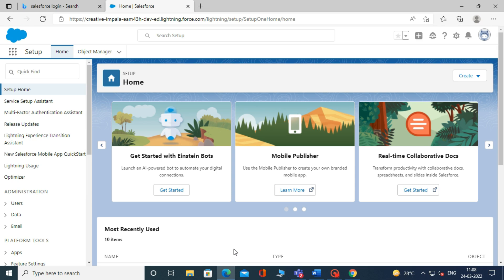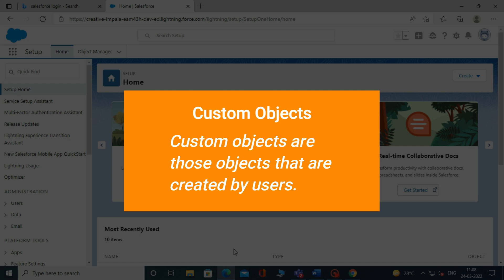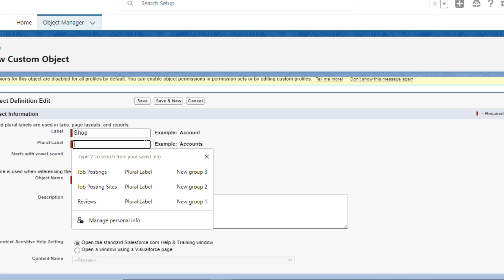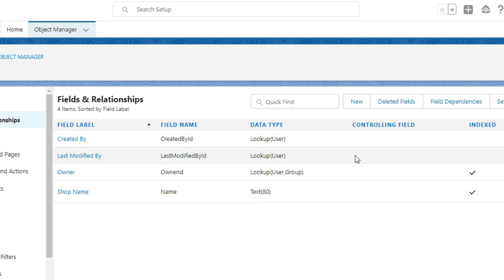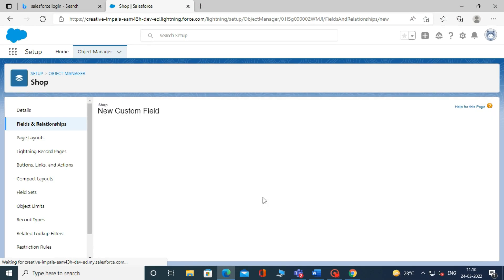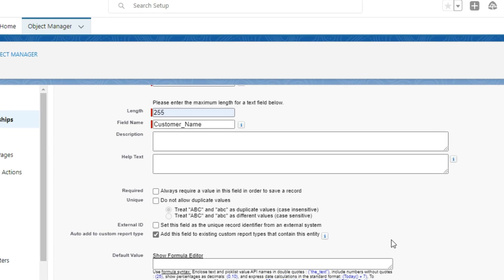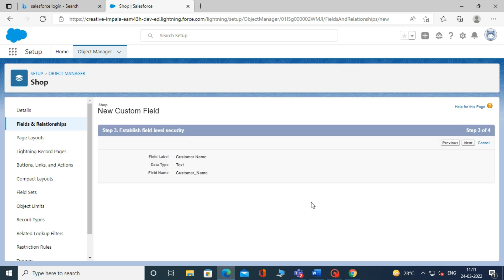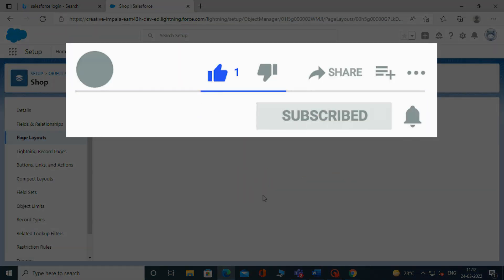How to create Custom Objects and Fields in Salesforce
In this video we will learn how to create custom objects and fields in Salesforce.

Objects are the way you store records in Salesforce. They are basically containers for spreadsheet data. Salesforce objects are database tables that permit you to store data that is specific to an organization.

There are two types of objects in salesforce
Standard objects and custom objects
Standard objects are those objects which are provided by salesforce itself, like accounts, contacts, leads, cases, etc., which are objects which are provided by salesforce.

Custom Objects Custom objects are those objects that are created by users. They supply information that is unique and essential to their organization. They are the heart of any application and provide a structure for sharing data.